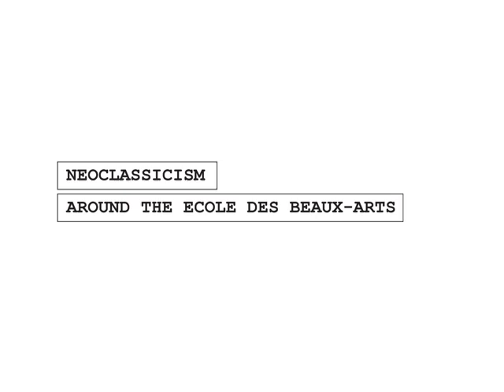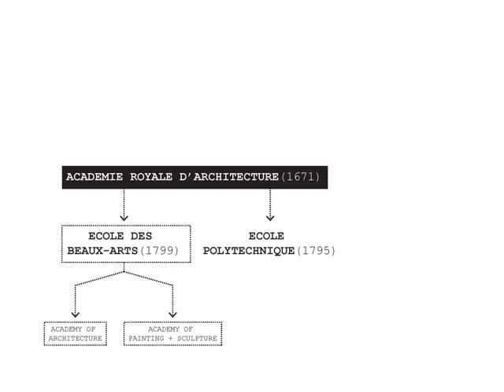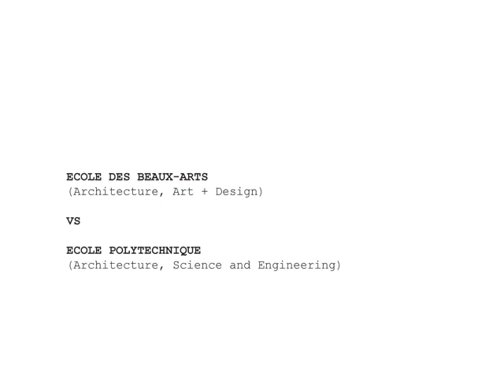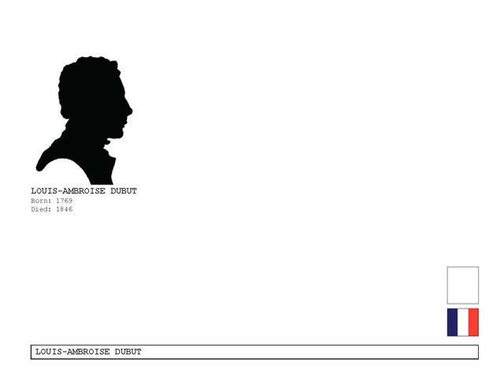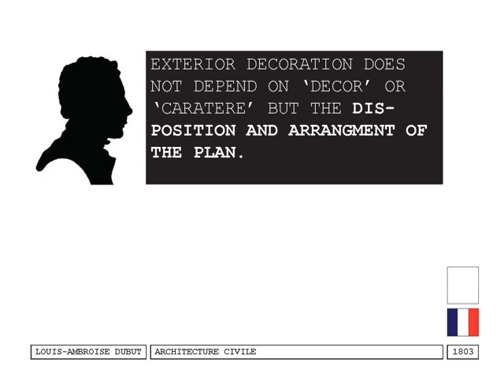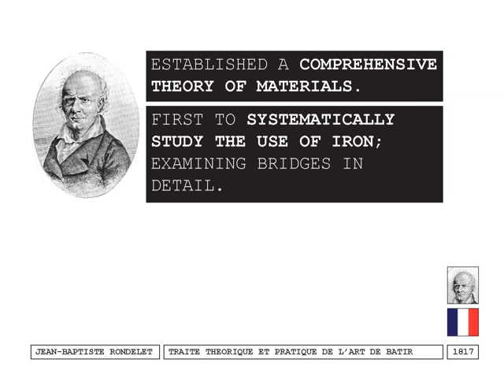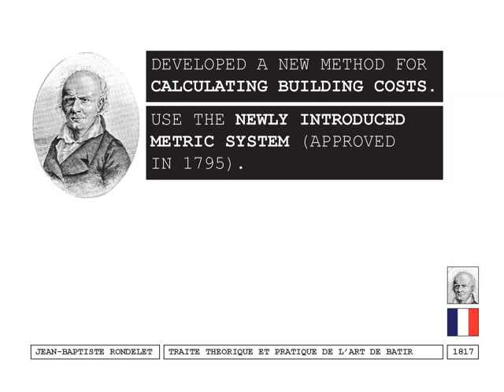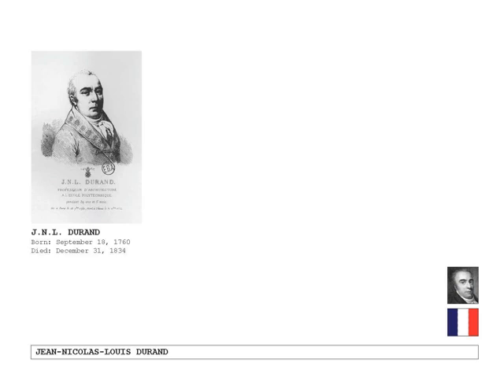NEOCLASSICISM AROUND THE ECOLE DES BEAUX ARTS_Part 1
Part 1 of a sample lecture for Histories and Theories of Architecture 2 course at Marywood University's School of Architecture.